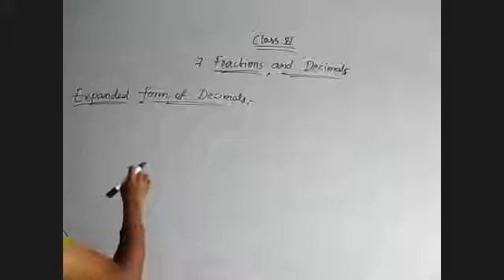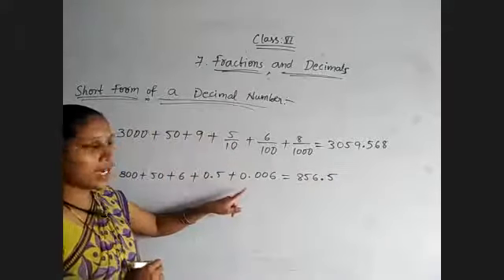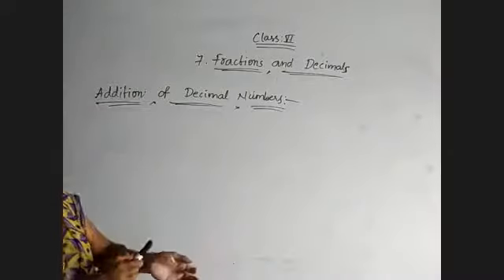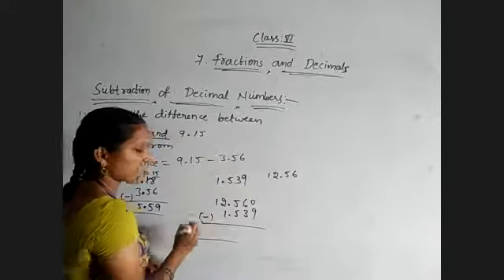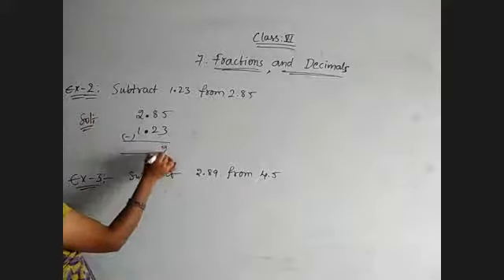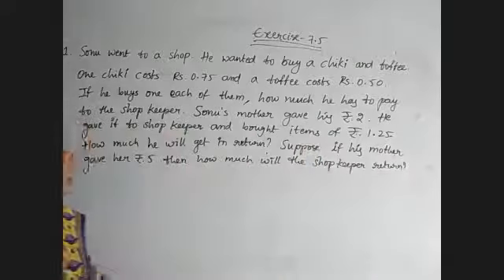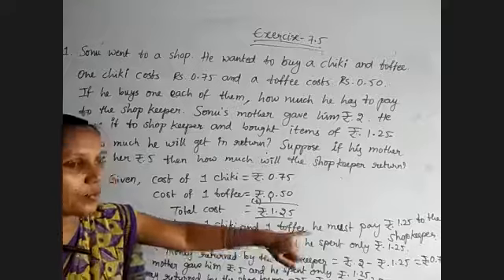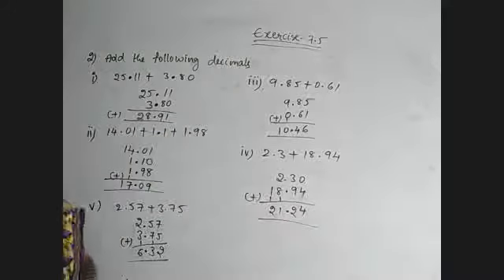decimals 6th maths 16-09-2020